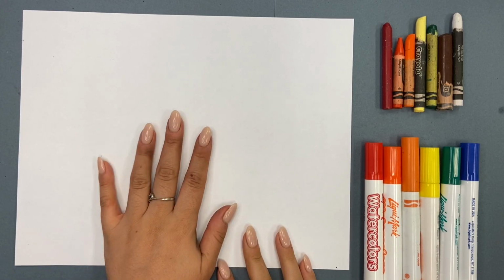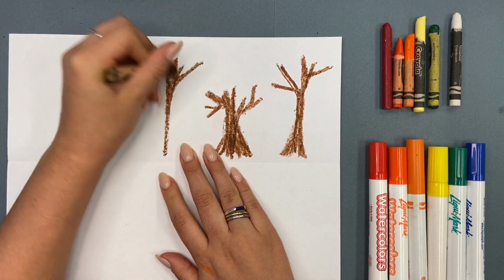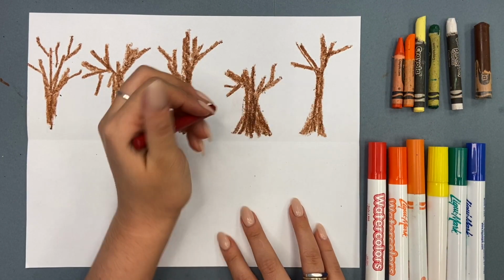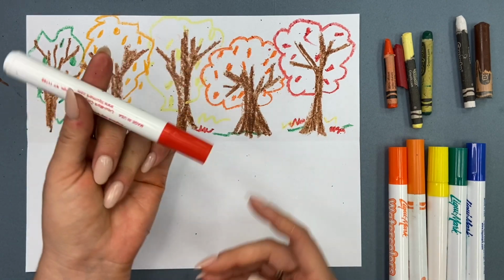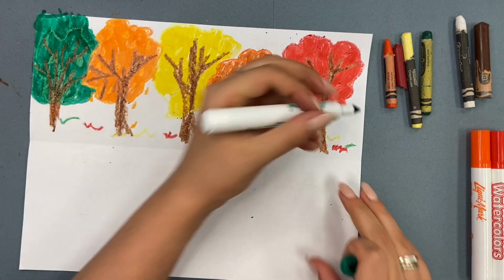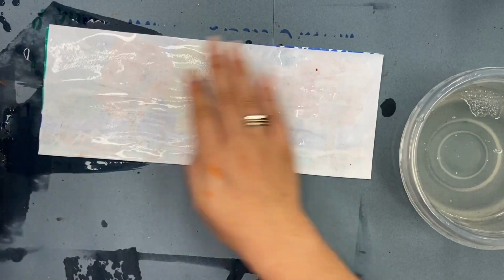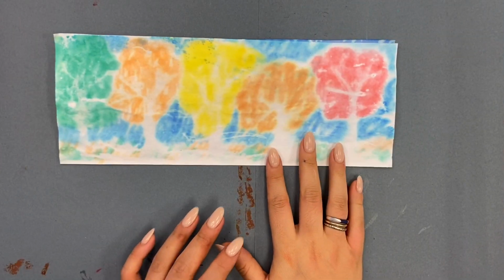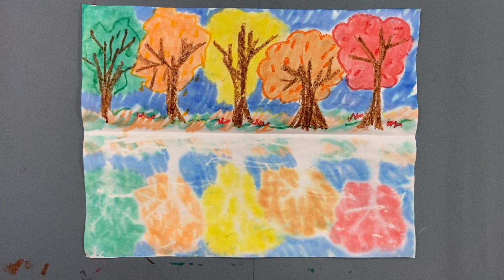Symmetrical Fall Landscape